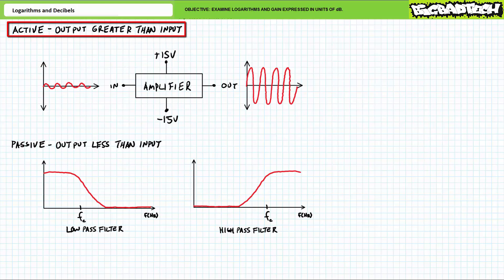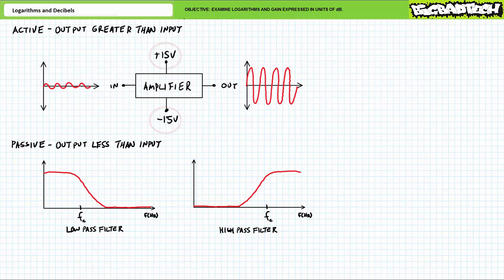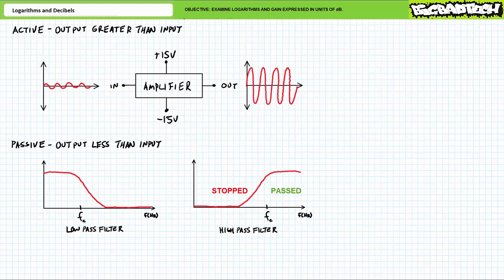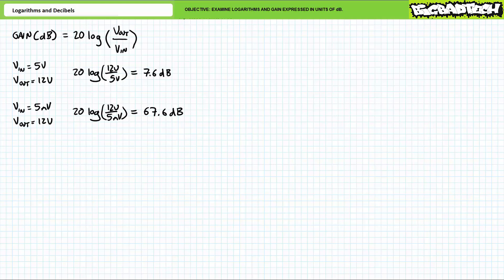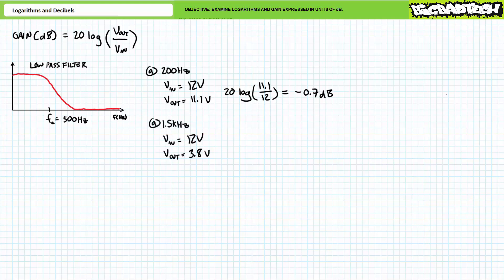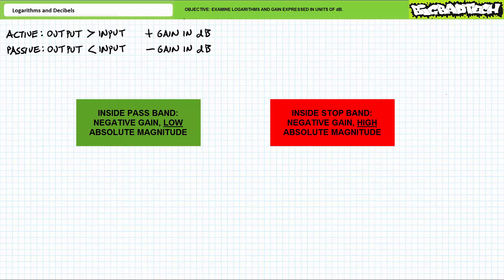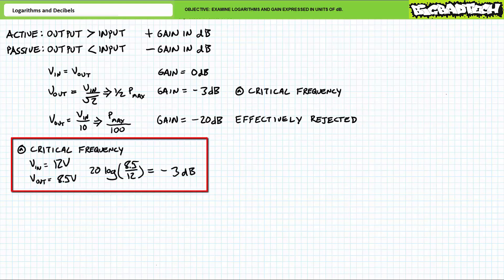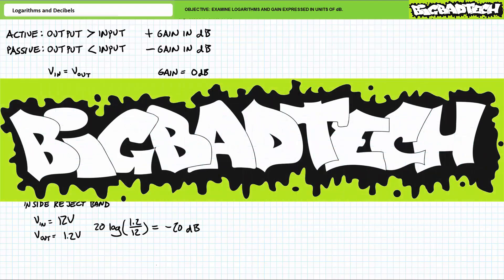Logarithms and Decibels (Part 2 of 2)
In this lesson we'll introduce the common (base 10) logarithm, learn to calculate logs on the scientific calculator, examine properties of logarithms, discuss advantages of logarithms, and introduce the concept of gain measured in units of decibels (dB). (Part 2 of 2)